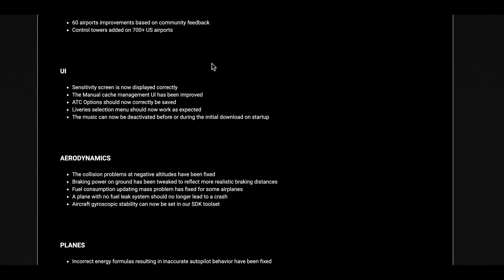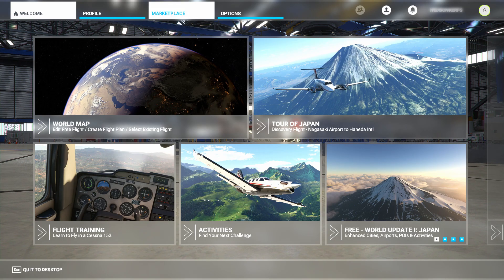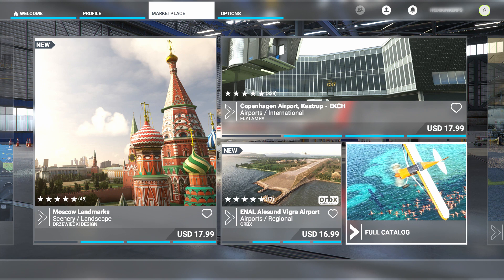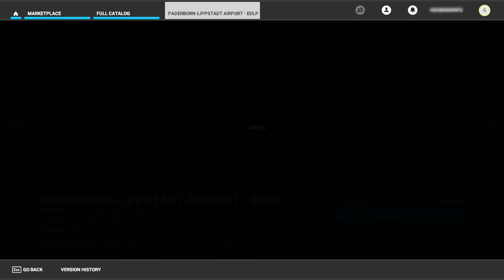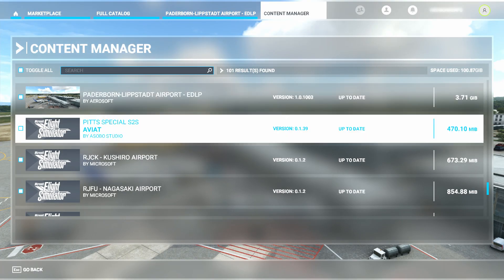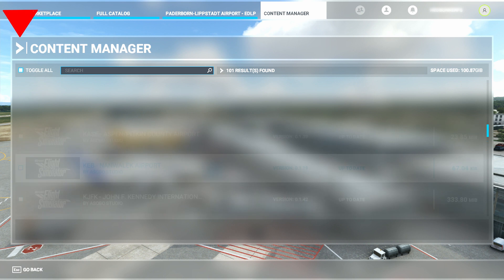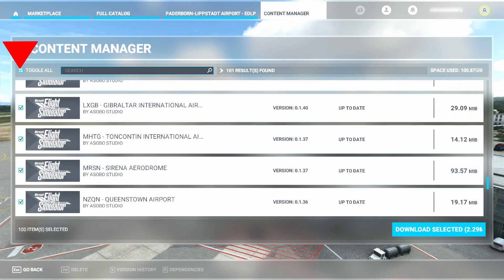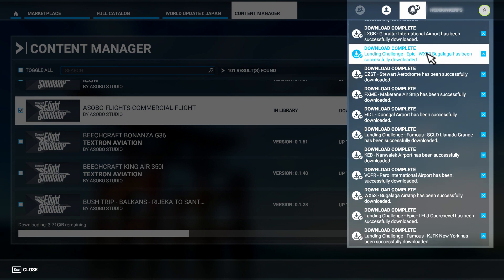Flight Simulator 2020 Make sure you are getting ALL THE FREE CONTENT That Asobo gives you!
Super quick video to show you how to make sure you are getting all of the free content updates that Asobo makes to Flight SImulator 2020!  The recent Japan update included a ton of other content updates and you will need to make sure they got installed using the content manager!